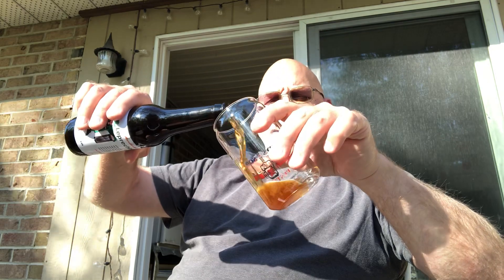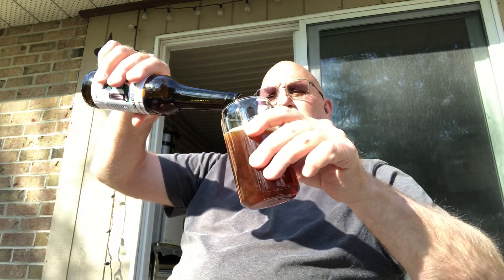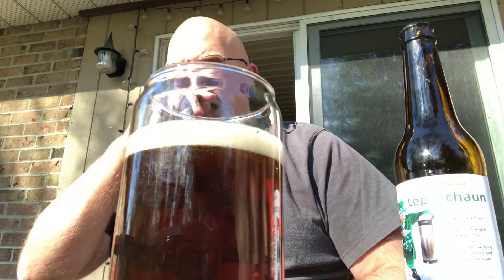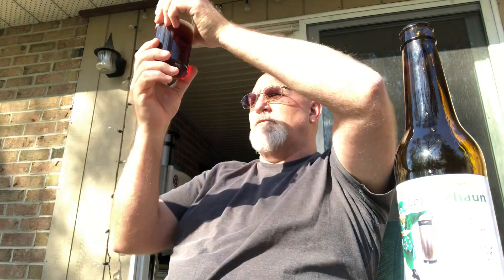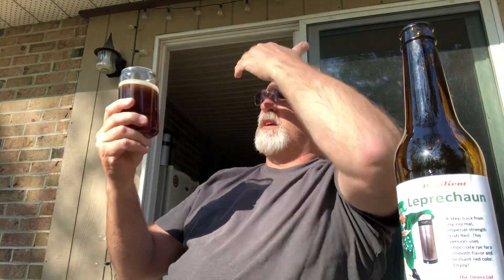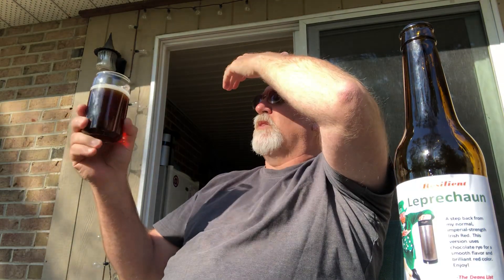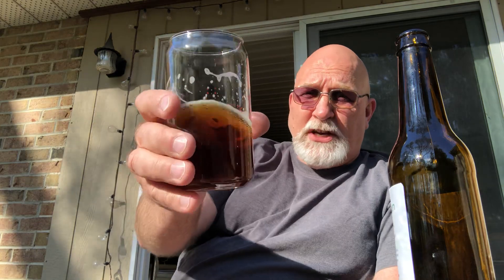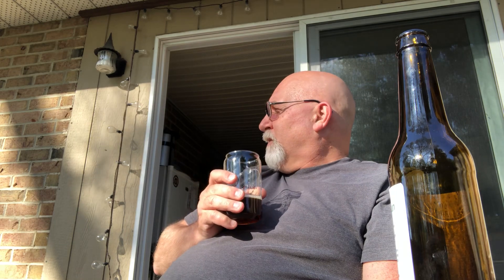Thirsty Thursday The Deans List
Another great beer from The Deans List Brewery